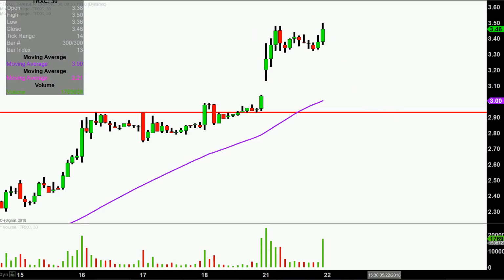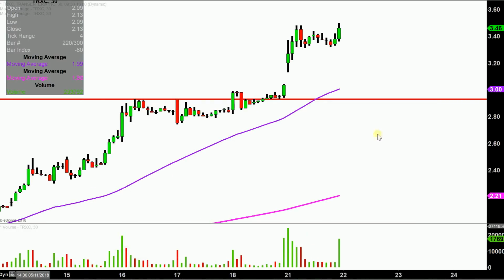TransEnterix, Inc. - TRXC Stock Chart Technical Analysis for 05-21-18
Learn how to read stock charts and identify technical patterns as ClayTrader does a quick stock chart review on TransEnterix, Inc. (TRXC).